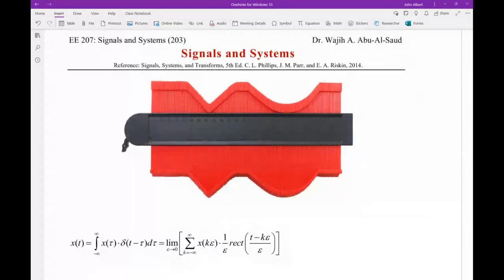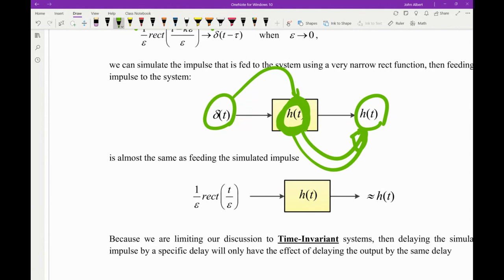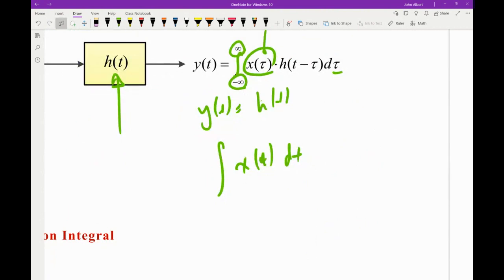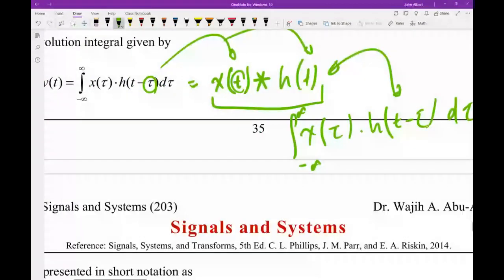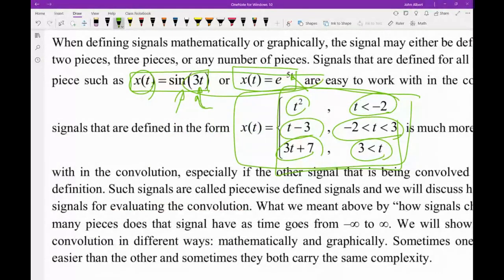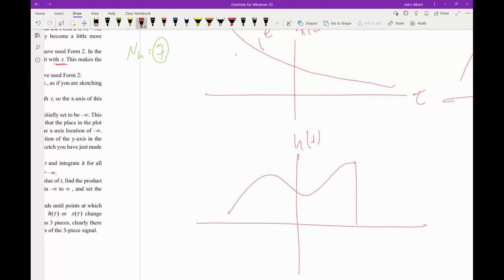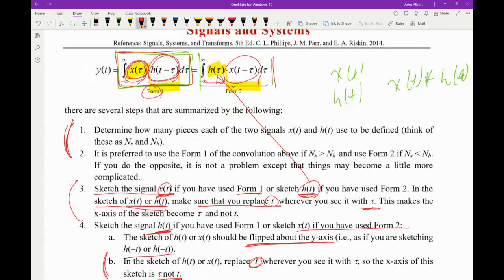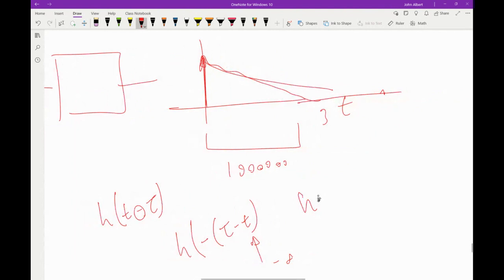EE207 T203 Lecture-11 (Monday, 21 June 2021)